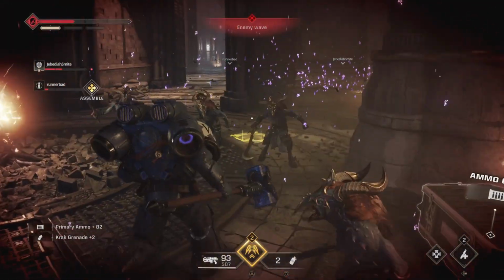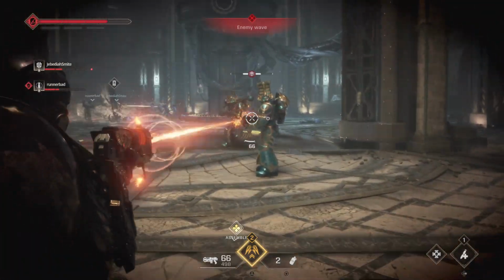DOES THE VOLKITE PISTOL NEED ANOTHER BUFF? (Space Marine 2 Patch 5.1)